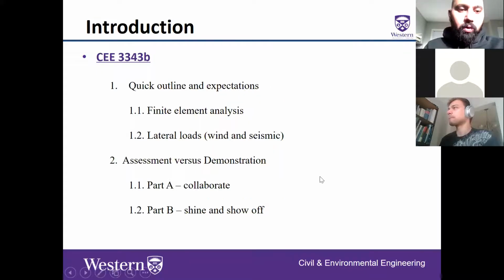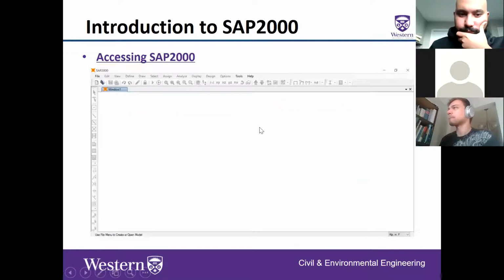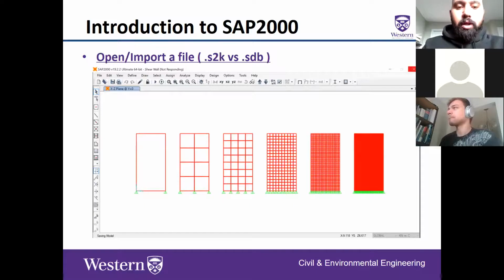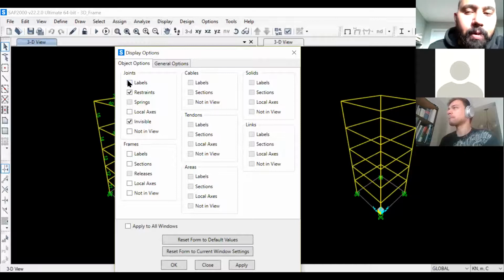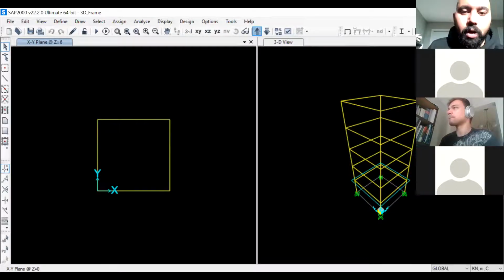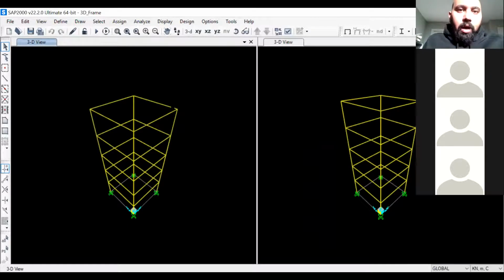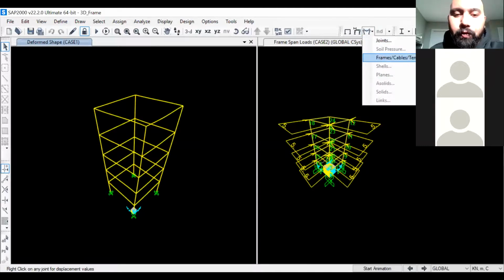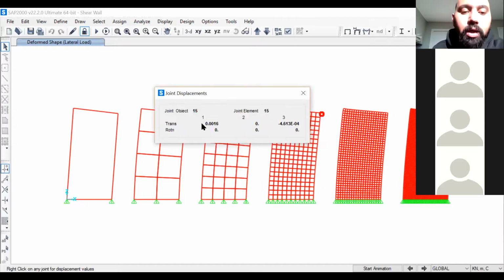CEE 3343b - UWO - Introduction to SAP2000 - First tutorial